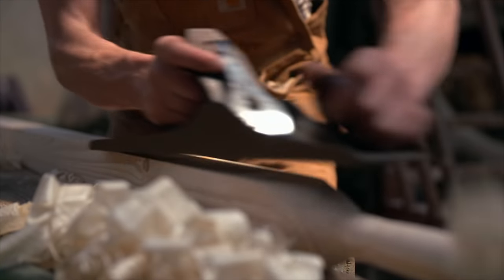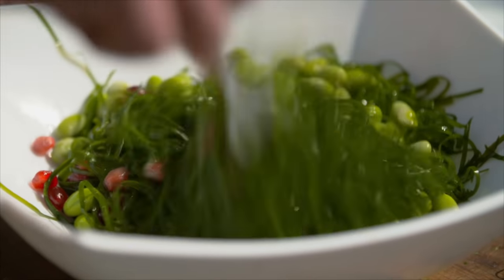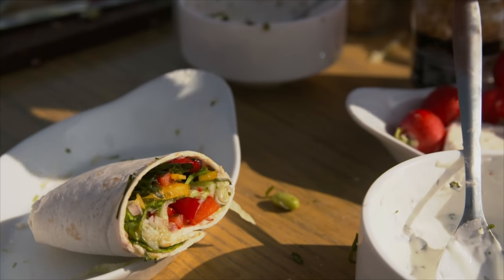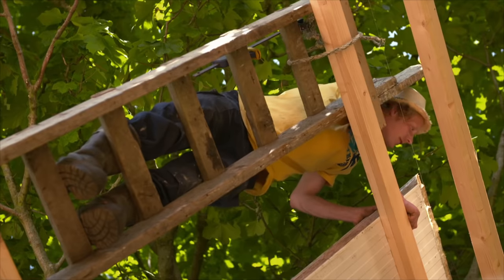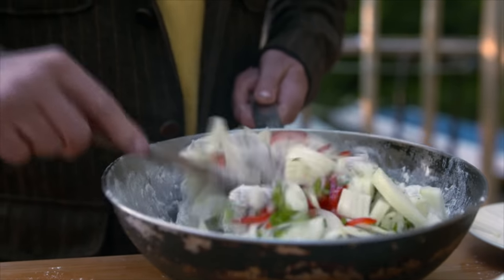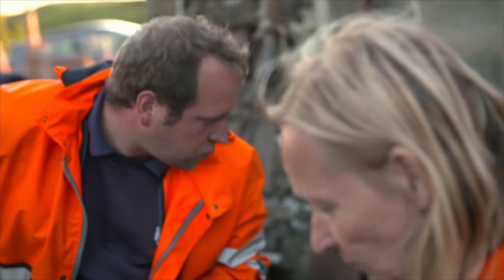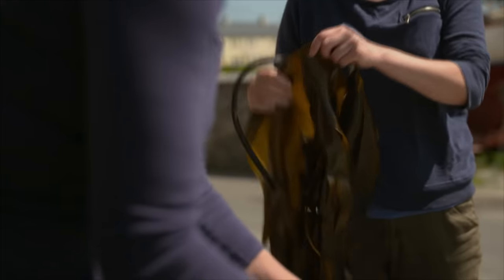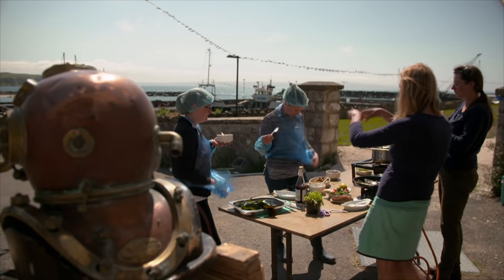Northern Ireland - tasty dishes with kelp | What's cookin'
Rathlin Island, Northern Island, is the country’s only inhabited island. Life there has adapted over centuries, with livelihoods based largely around fishing and farming. The cuisine on the island reflects this lifestyle, as seen here with unconventionally delicious recipes using kelp and crab meat, as well as the traditional Irish stew.

What's cookin' is about traditional culinary recipes from different European regions.

Where the Irish Sea and the mighty Atlantic Ocean meet marred by the roaring sea and picturesque cliffs meet, lies the rough island.
Between the Irish Sea and the mighty Atlantic Ocean, amidst picturesque cliffs and roaring ocean swell, lies the tiny island of Rathlin. Only 120 people call this magnificent place home. Fishing and the harvesting of seaweed are the traditional economic backbones here. Seaweed was once collected on the coast and used in the linen industry for bleaching. Kate Burns and her sons now want to revive this old tradition - but in a new way: They cultivate the kelp on long ropes in the sea for use in the kitchen. In boiling water, the olive-coloured leaves change their colour into a vivid, pungent green. Cut into "noodles" they are a spicy ingredient in salads and soups. Kate's son Philip McFaul is the family chef, and is always on the hunt for new exotic and interesting ways to use such ingredients. Following in the footsteps of the Japanese, he uses seaweed as a tasty binding ingredient. He prepares exotic vegetable wraps with crab meat, but also a traditional Irish stew with lamb, vegetables and potatoes. Kate cooks a Japanese Dashi soup with her laboratory assistant Sarah Barry. Here the seaweed forms a classic Japanese soup stock and gives a strong, spicy taste.